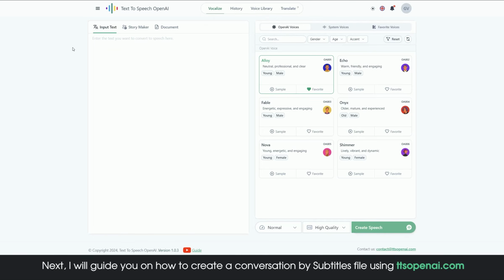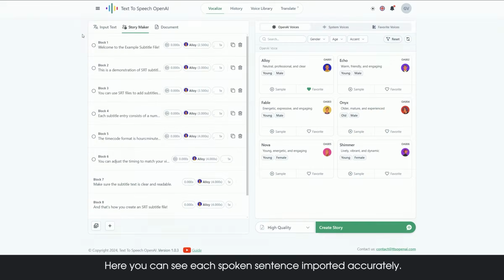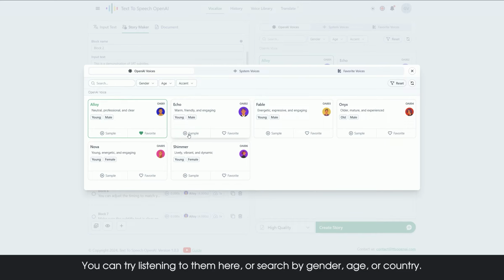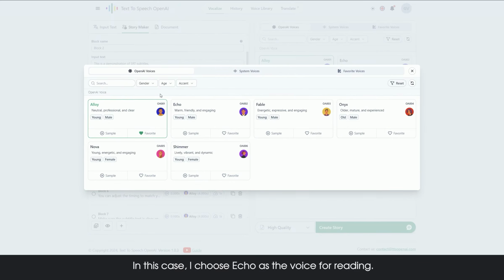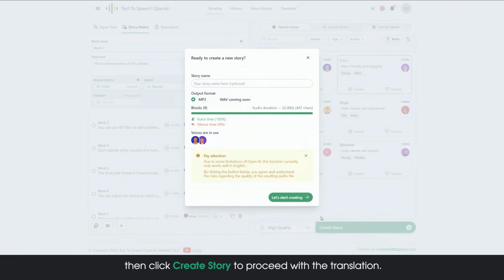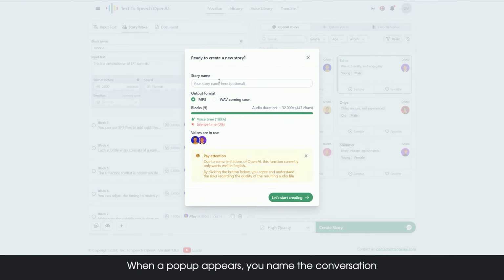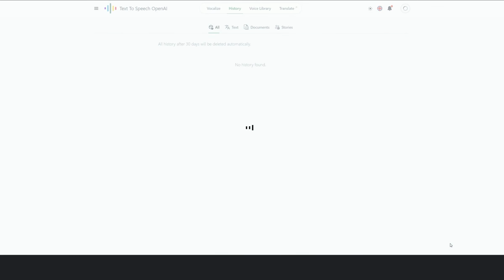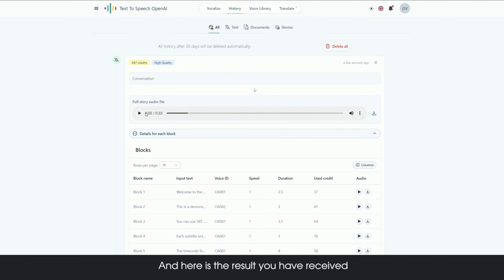Convert Subtitle Files (SRT) to MP3 Audio with ttsopenai.com | Easy SRT to Audiobook Tutorial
🎧 Turn your subtitle files into high-quality MP3 audio effortlessly with ttsopenai.com! This tutorial is perfect for educators, video creators, and anyone looking to provide audio versions of their video subtitles.

In this video, we'll cover:

Understanding SRT Files: A brief overview of SRT files and their common uses in videos and presentations.
Using ttsopenai.com for Conversion: Step-by-step instructions on how to convert your SRT files into MP3 audio using our advanced text-to-speech technology.
Benefits of SRT to MP3 Conversion: Learn how converting subtitles to audio can enhance accessibility and provide a better experience for audience members who prefer or require audio.
Customizing the Audio Output: Tips on selecting the appropriate voice settings and adjusting reading speeds to match the context and pace of the original video content.
🌟 Advantages of ttsopenai.com's Text-to-Speech: Explore the benefits of using our platform, including high-quality voice outputs and support for multiple languages.